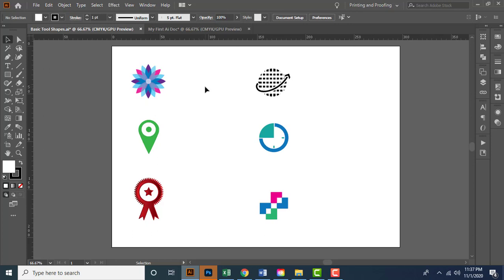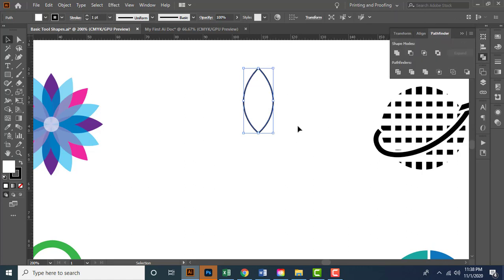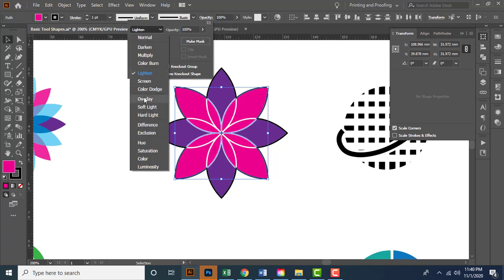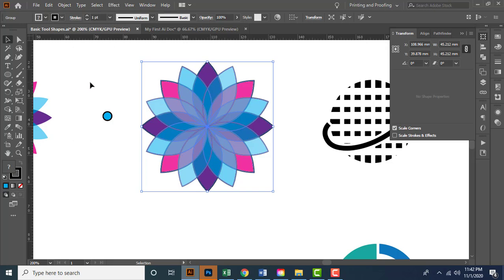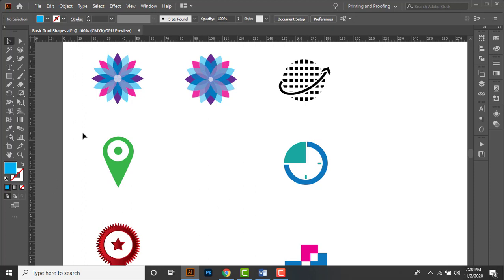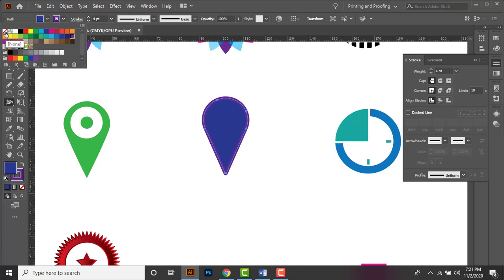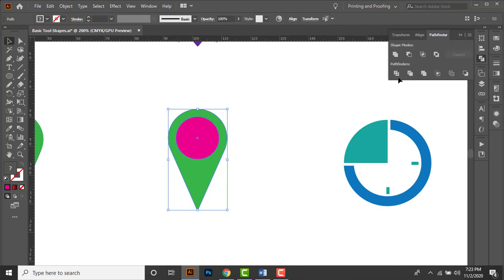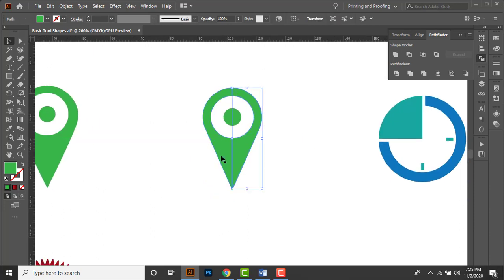Lesson_8 Drawing with basic tools in Adobe Illustrator (part 3) - In English